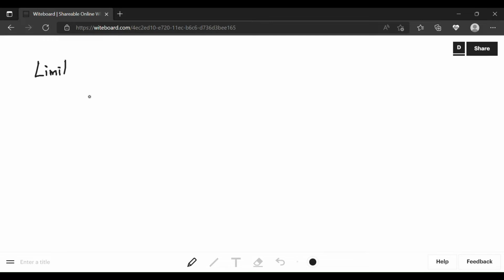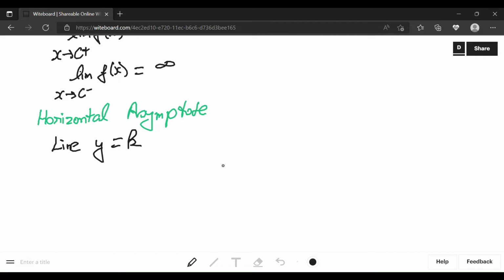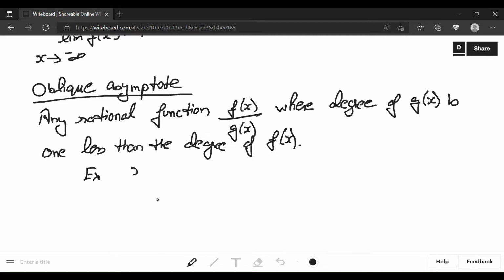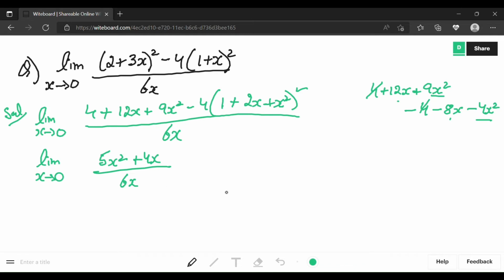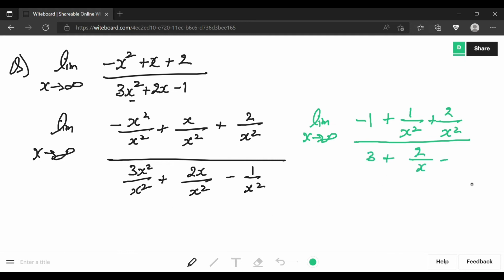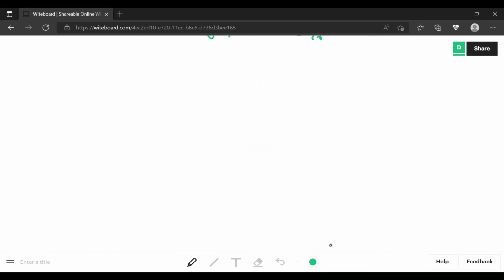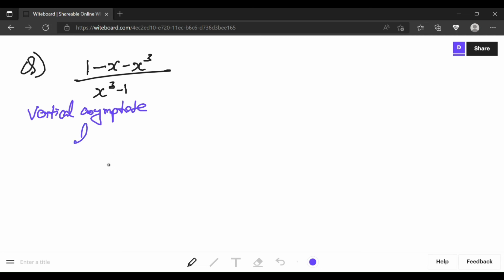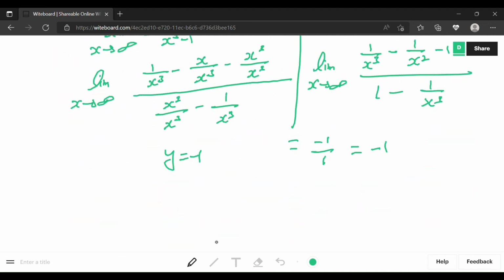Limits of Infinity and Properties of Limits.| Vertical asymptote | Horizontal asymptote.| IB Maths.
In this video, I have discussed Limits of properties and properties of limits.
Vertical asymptote, horizontal asymptote, oblique asymptote.
How to find vertical and horizontal asymptote using limits.
IB MATHS AA HL.
IB Maths AA HL revision.